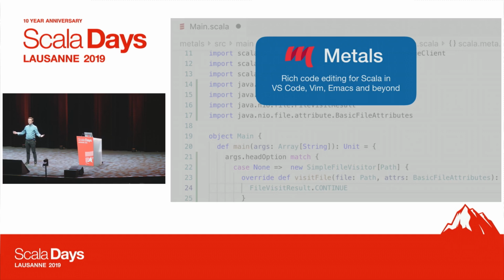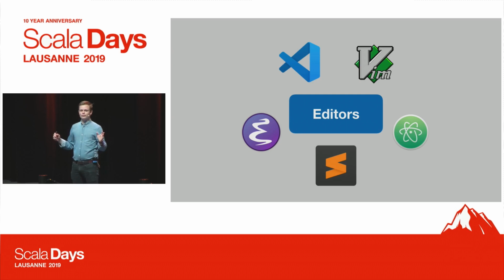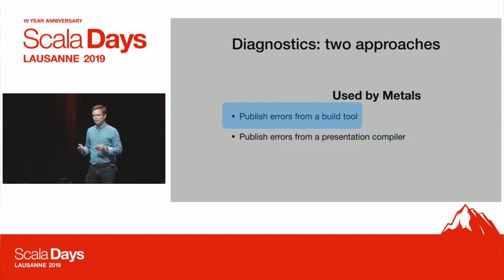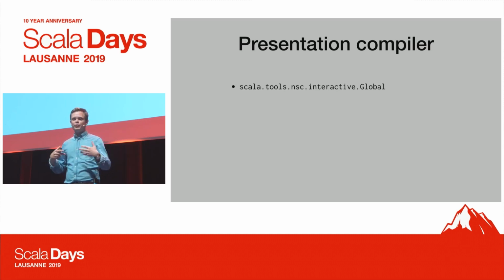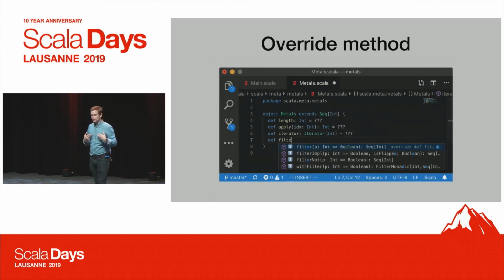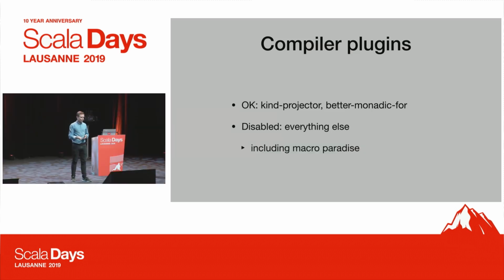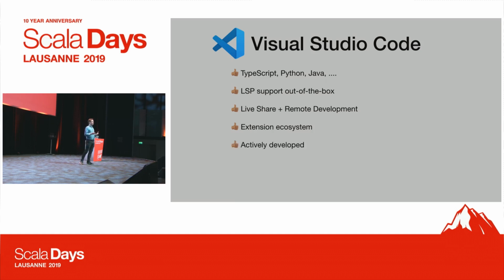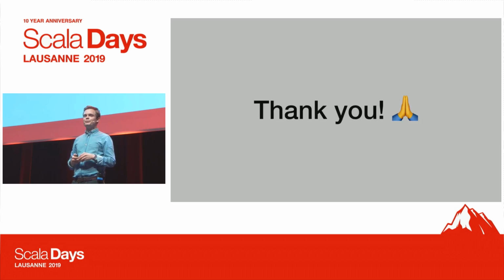Metals rich code editing for Scala in VS Code Vim Emacs - Ólafur Páll Geirsson